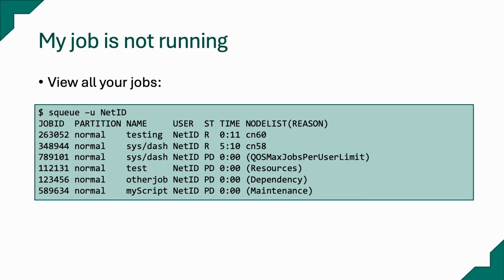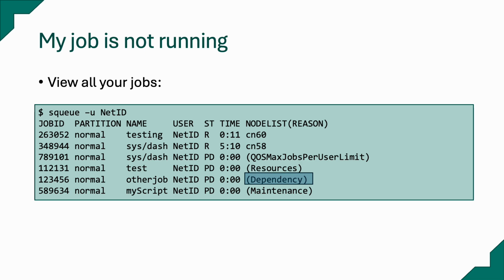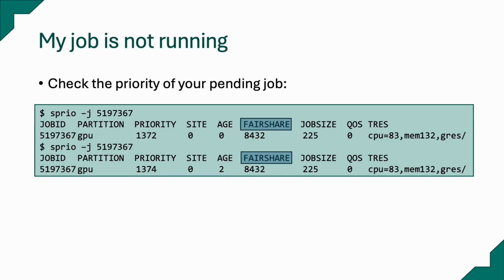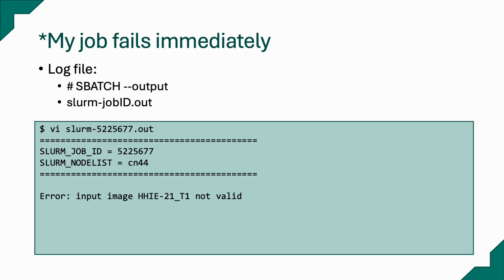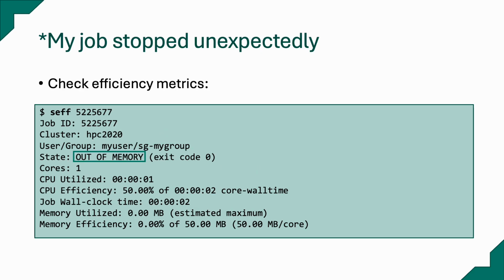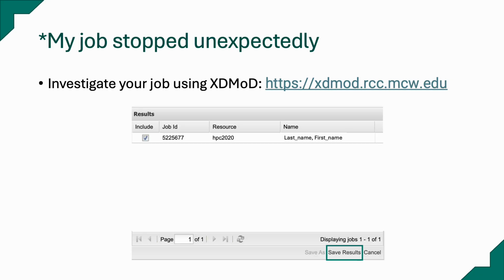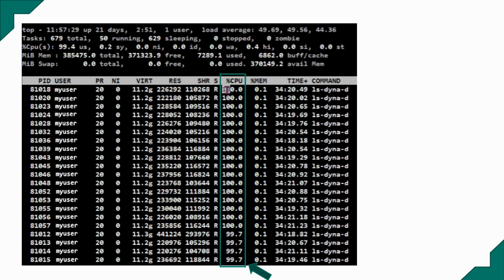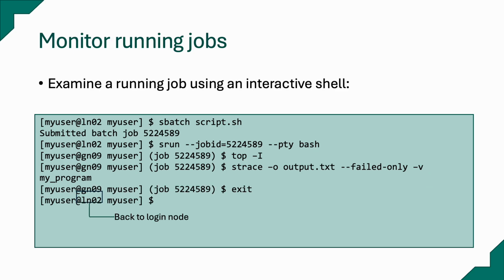Troubleshooting Jobs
This video explains how to troubleshoot jobs submitted to a SLURM cluster. Specifically, why jobs might sit in queue longer than expected or fail unexpectedly after they started running, and what to do in those situations.

Notes from the video:
To check the priority of a pending job: sprio -p partition --sort -y | awk '{print NR-1 $0}' | less +g -p jobID